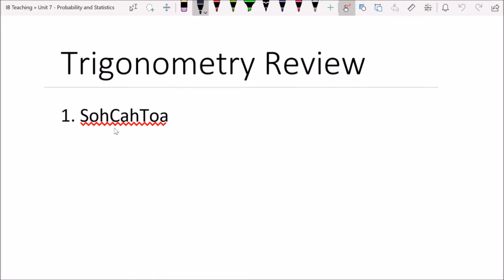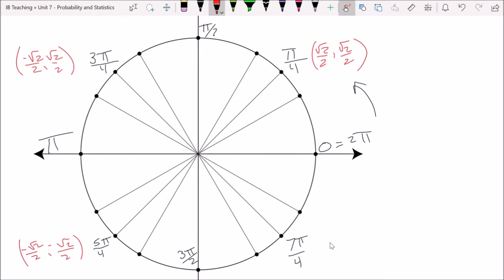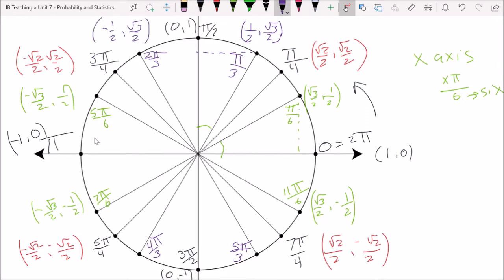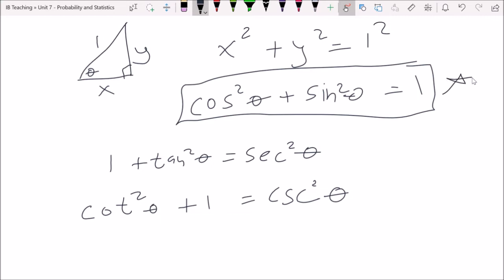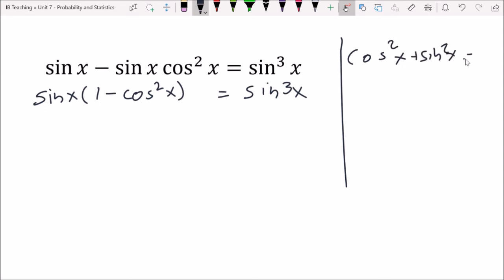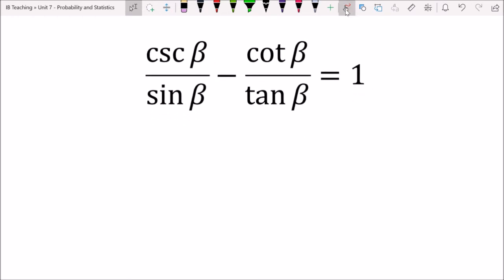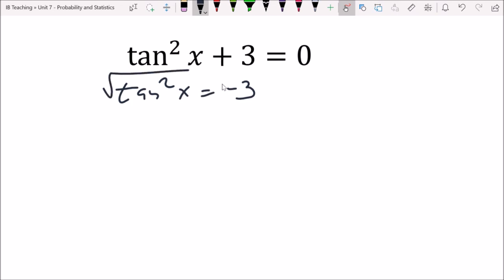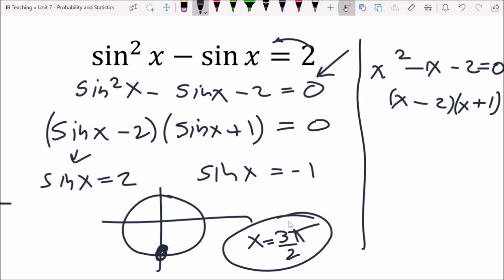Trig Review for Precalculus Final Exam